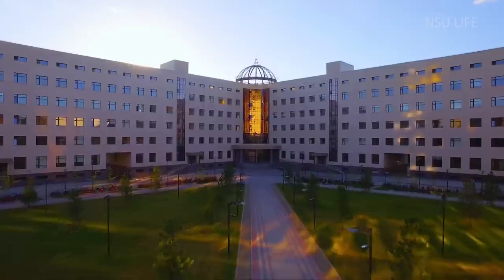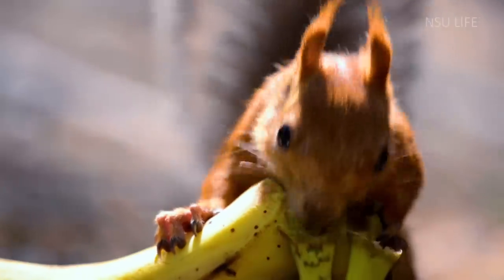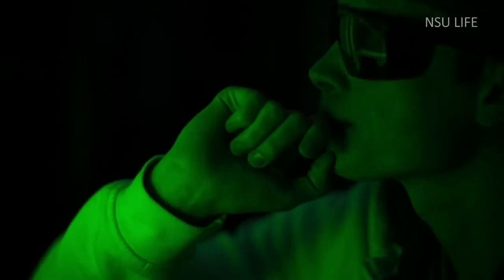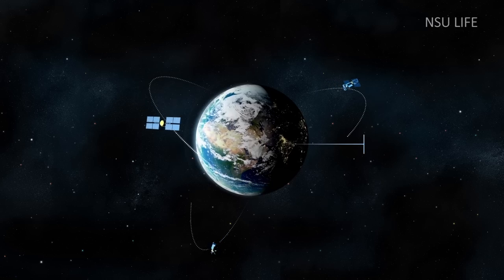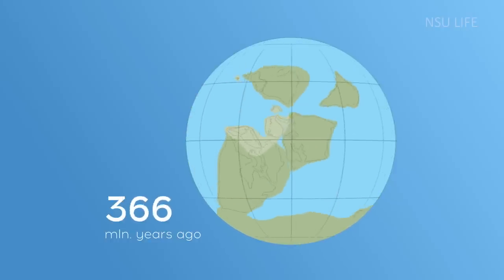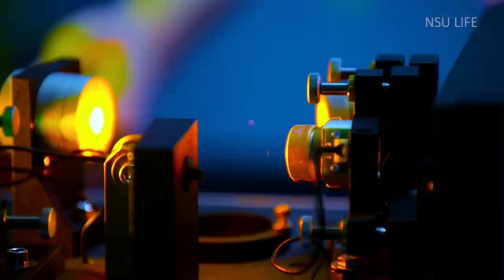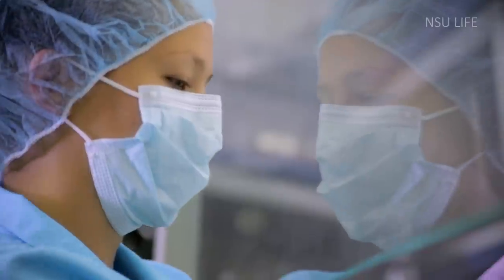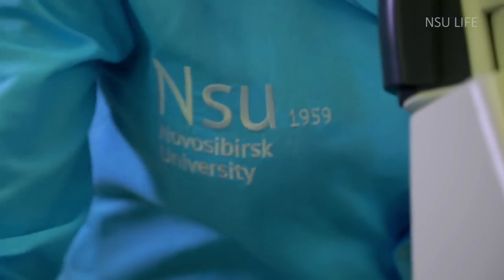The Real Science At Novosibirsk State University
How does a real research university function? The scientists who change our perception of the world every day are at its center. They pass on their knowledge to students in the laboratories which are equipped in with the latest technological advancements. And they achieve outstanding results at R&D organizations alongside their students. All this takes place in the unique atmosphere of Academgorodok, a place where science coexists with nature. The combination of these components allows them to create here, at Novosibirsk State University, the knowledge which can address the key challenges for humanity.